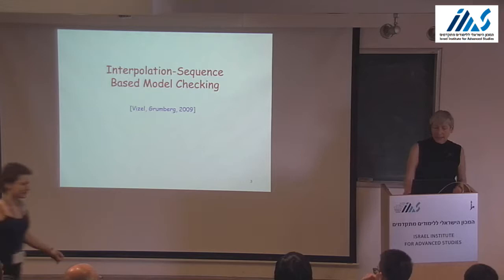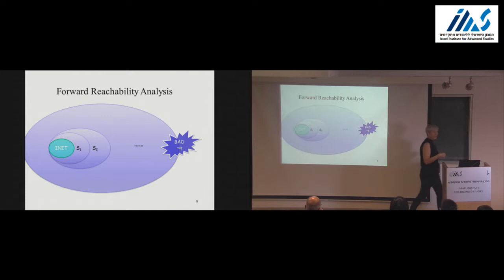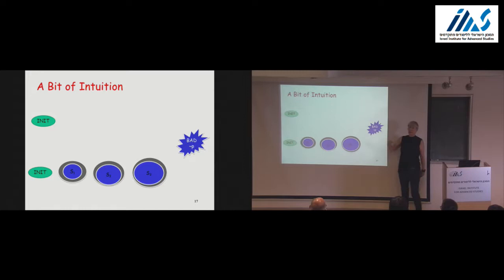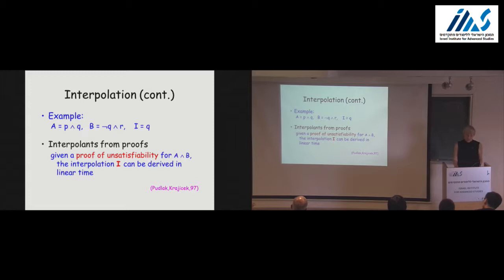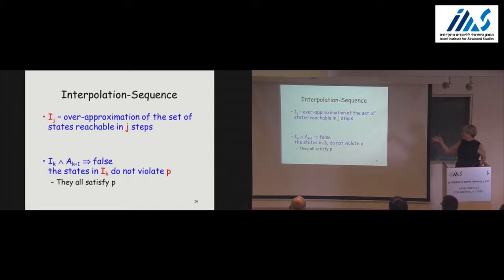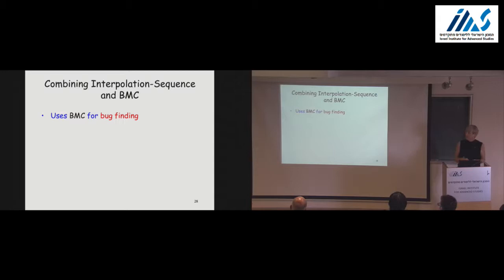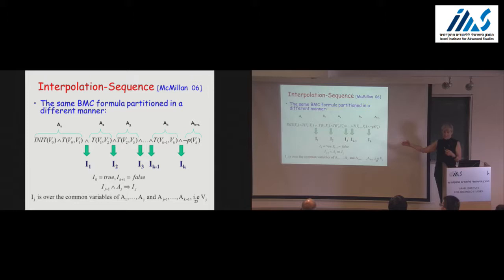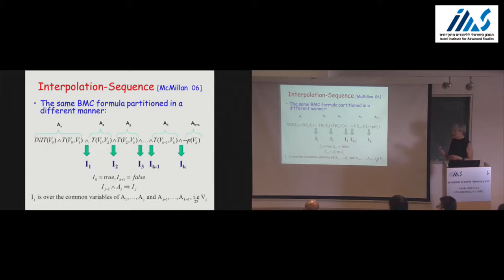Orna Grumberg - Algorithmic model checking III